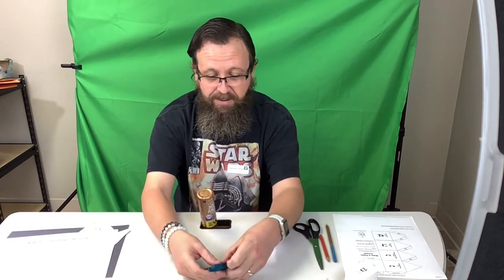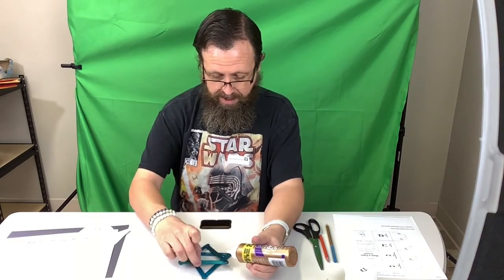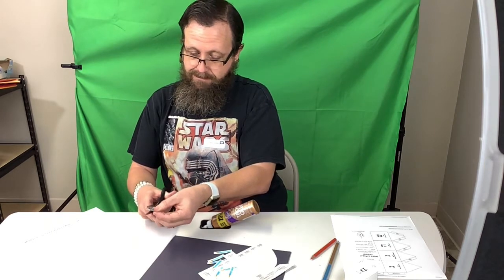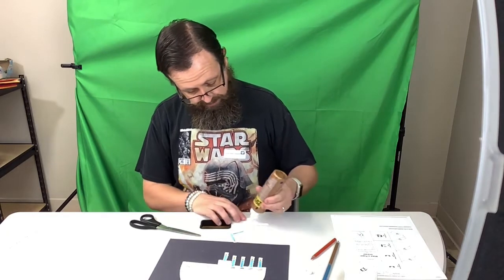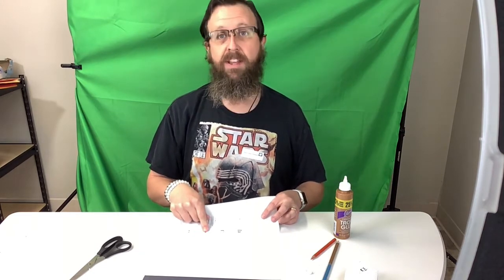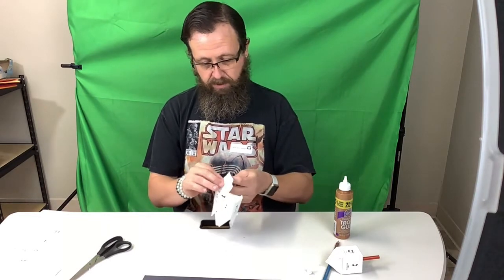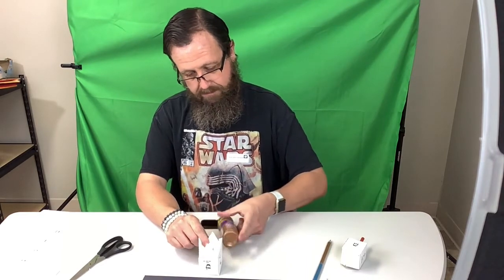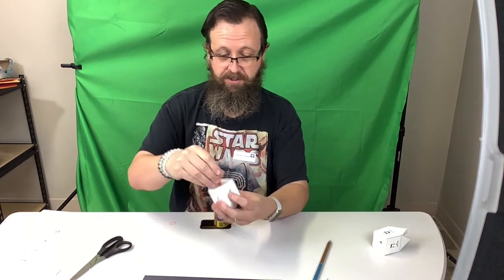DT Crafts: Hanukkah Decorations